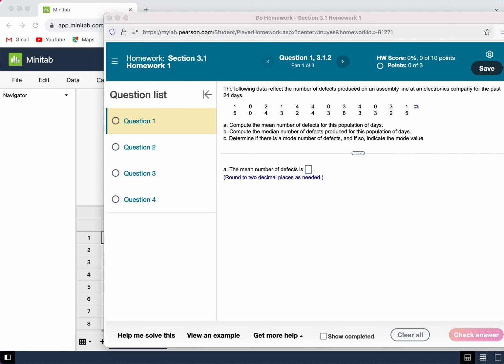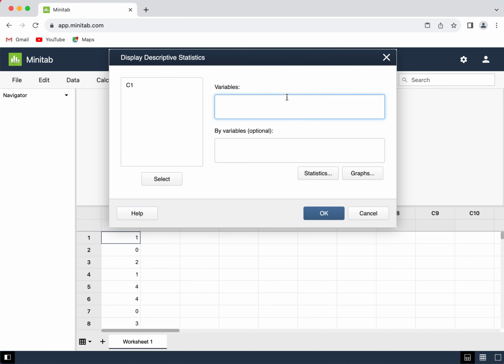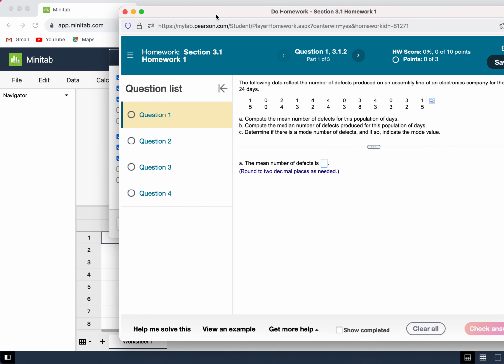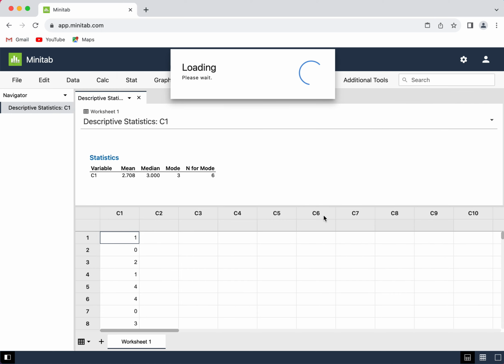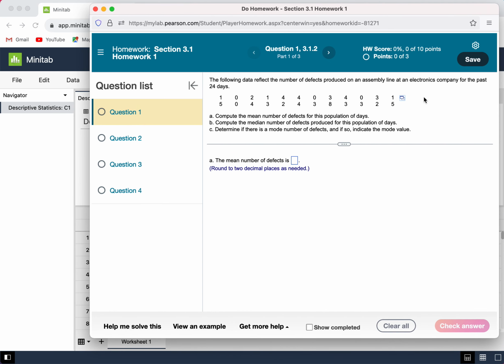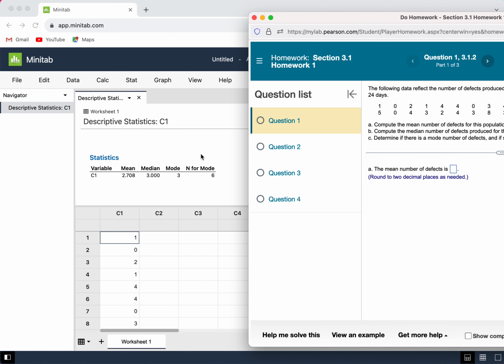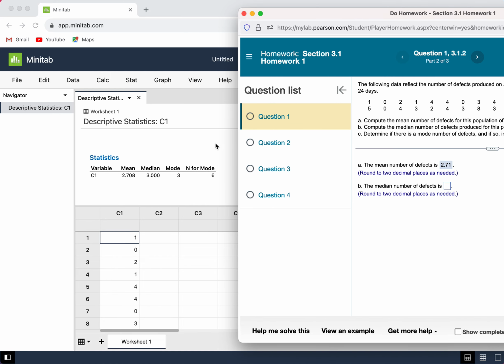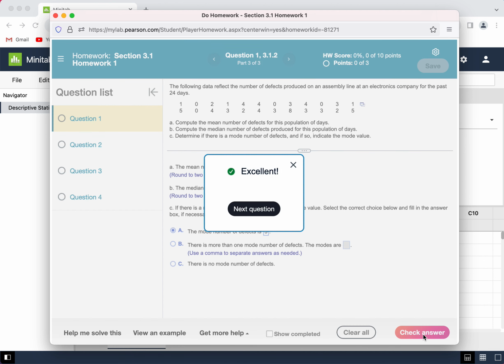Minitab: Calculating Numerical Measures